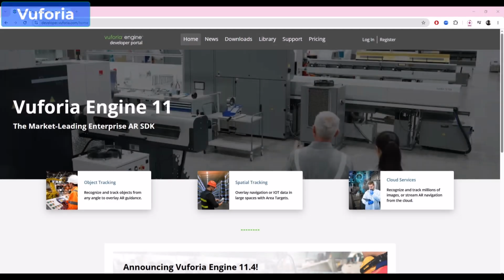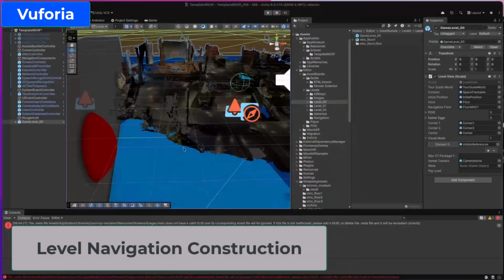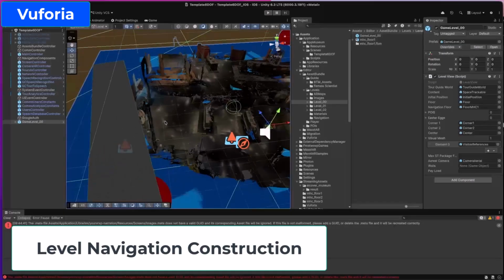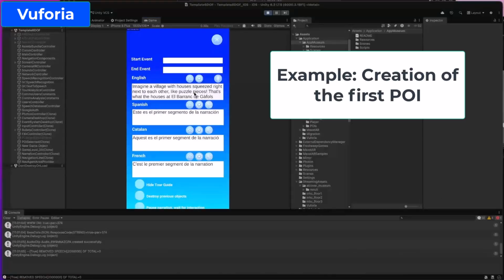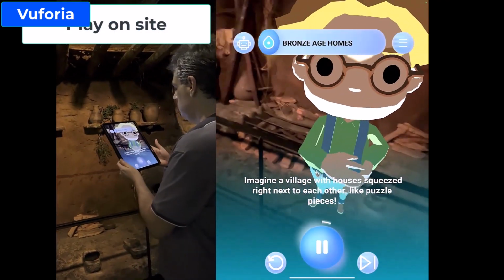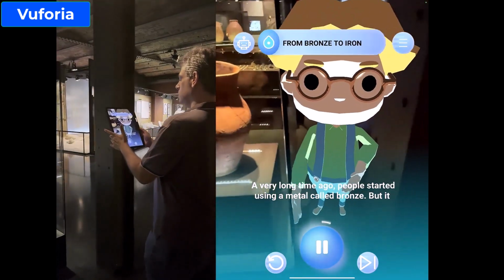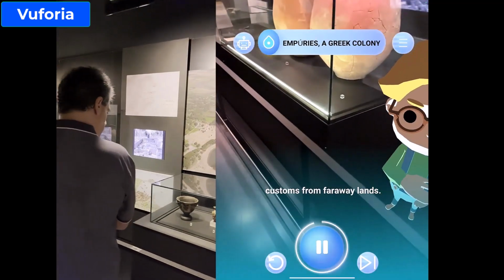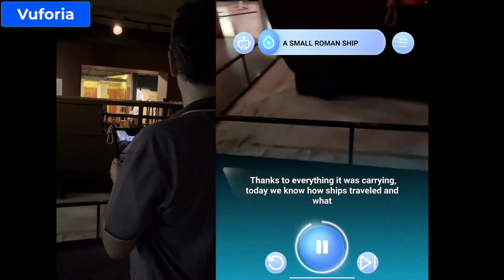AR Museum — Setting up AR space tracking (Space Tracking Provider: Vuforia)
Take the project into a real location. In this video we scan a physical space with a LiDAR device, bring the scan into Unity, build the collision walls the tour guide navigates around, and test the experience on site — using all three supported space-tracking providers.

This is the step that turns the project from something running on your desk into something a visitor walks through. Everything up to now has been setup; this is where a museum area becomes a virtual tour.

AR Museum is an open-source augmented reality guide for museums and cultural institutions, released under the MIT license.

## ⏱ CHAPTERS

00:00  Importing Vuforia SDK and configure it
00:21  Scan an area with Vuforia Scanner app
02:58  Import the scanned area to Unity and create the level
04:59  Build asset bundle, upload to server and load the empty level
05:38  Create the content of the level
08:46  Play the level on site

## 📡 THE WORKFLOW

Only the SDK, the scanner app and the compiler flag change. Once you've done it with one provider, switching to another is mostly a matter of rescanning:

1. Import the SDK and enable its flag
2. Scan the area with the provider's scanner app
3. Import the scan into Unity
4. Replace an existing level in the asset bundle with the scan
5. Build the collision walls the pathfinding needs
6. Rebuild the asset bundle and update it on the server
7. Create the content for the new level
8. Set up your license API key, build and test on location

The project supports 3 vendors (MaxST, Vuforia and Niantic Spatial) so you're never locked to one vendor — AR SDKs change terms, pricing and availability, and a museum deployment outlives those changes.

You need a LiDAR-capable device. There's no way around this — the scan is what every provider localizes against.

You also need a license API key from whichever provider you choose. Nothing in the repository ships with credentials.

Scan quality determines tracking quality. A rushed scan produces an experience that drifts, and no amount of code fixes it.

## 🔗 LINKS

Niantic Spatial:
SDK — ADD_NIANTIC_SDK_LINK

## ⚙️ QUICK REFERENCE

Scripting define symbols used in this video — enable one:
ENABLE_MAXST     — MaxST as the space-tracking provider
ENABLE_VUFORIA   — Vuforia as the space-tracking provider
ENABLE_NIANTIC   — Niantic Spatial as the space-tracking provider

MaxST scans go into the StreamingAssets folder of the Unity project.

Remember to rebuild the asset bundle and upload it to the server after replacing a level — the app loads levels from the bundle, not from the scene.

## ▶️ THIS IS THE LAST PART OF THE SETUP SERIES

With space tracking working on location, you have the full solution running: a scanned museum area, a virtual guide, multilingual narration, AI answers to visitor questions, and an edition mode the museum can use without you.